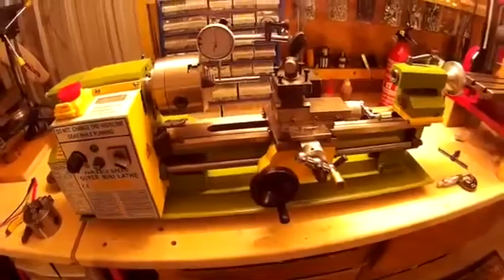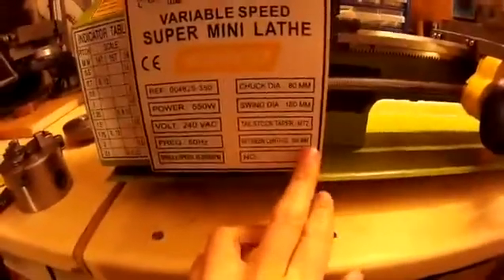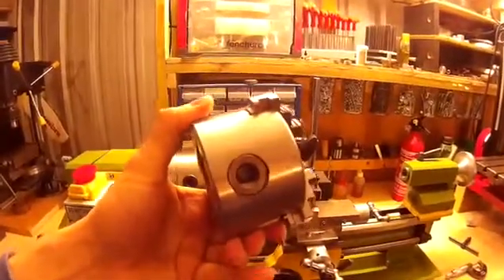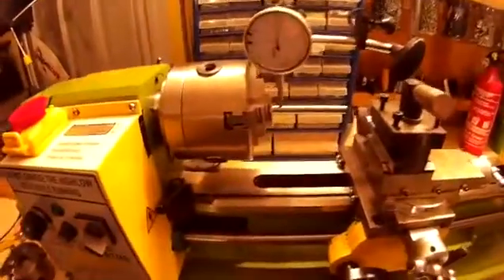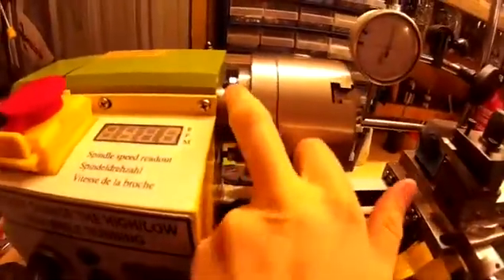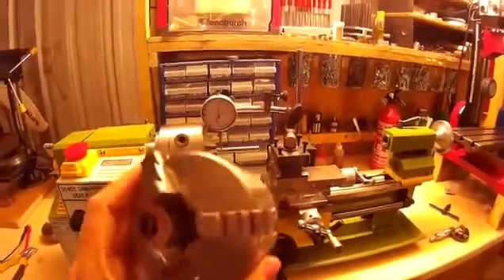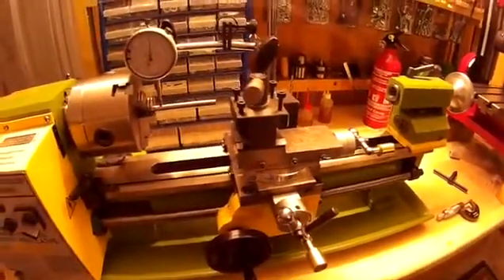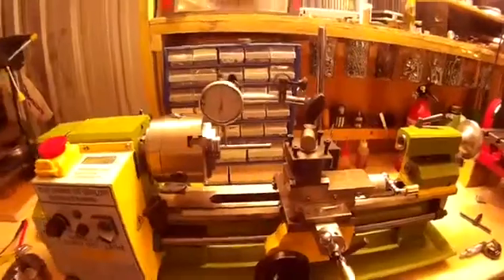Chinese Mini Lathe accuracy how to sieg c3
my Warco sieg 7x14 howto get better accuracy.
from old Hard drive video archive.